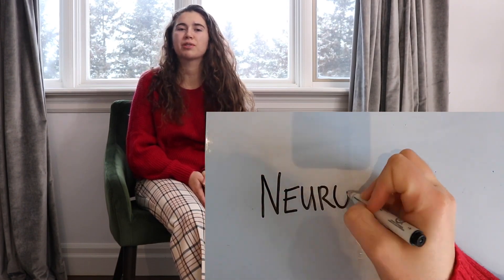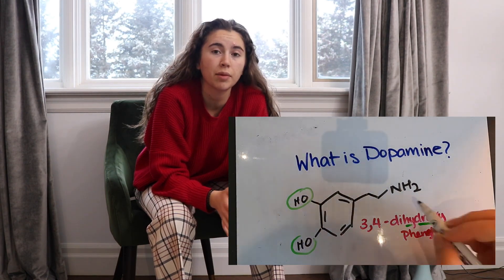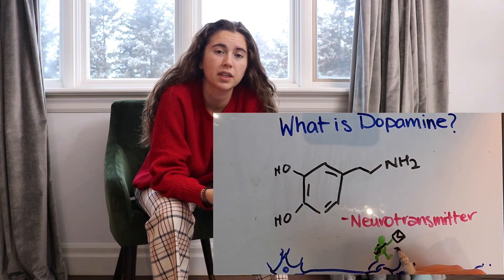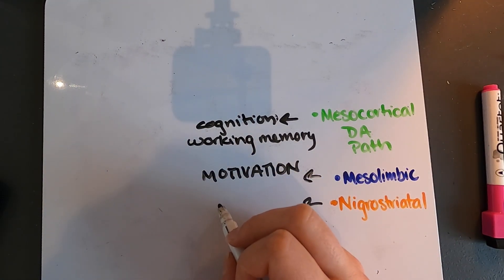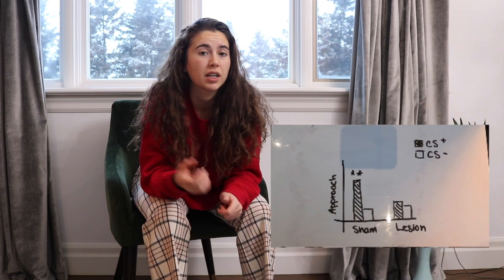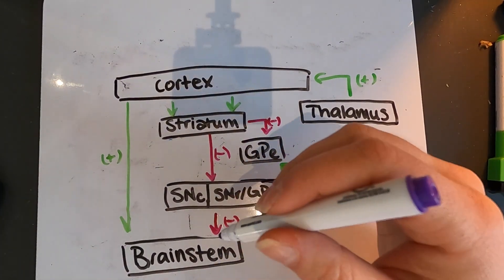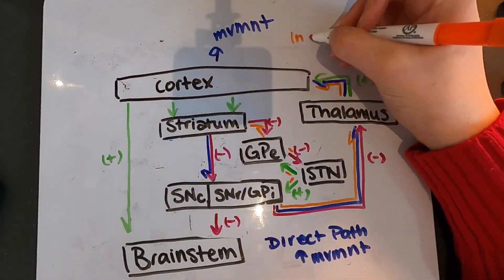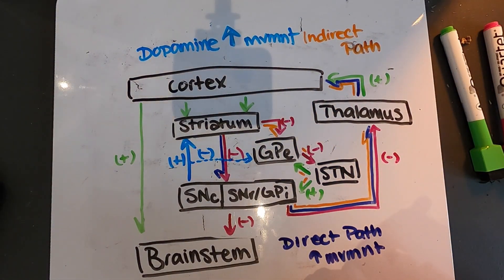D is for Dopamine | Neuroscience ABC's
In this week's video we discuss Dopamine, an important neurotransmitter for both motivation and movement.